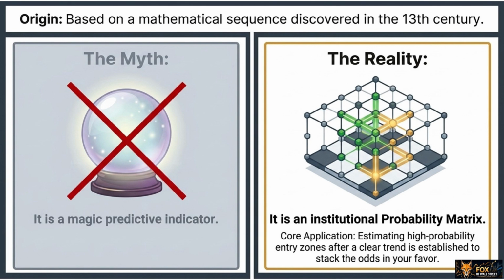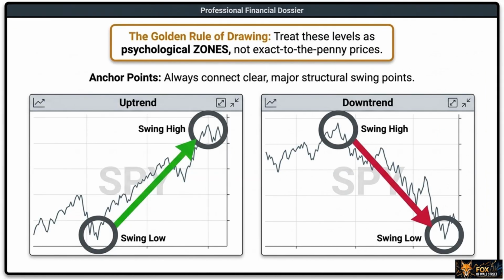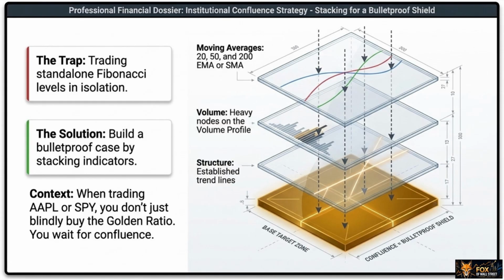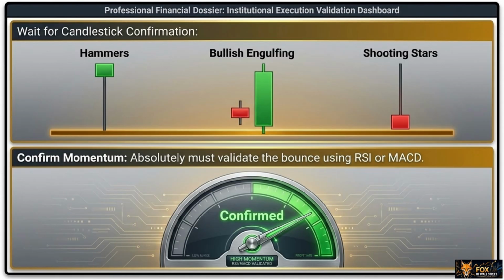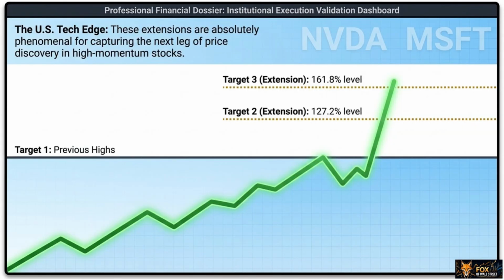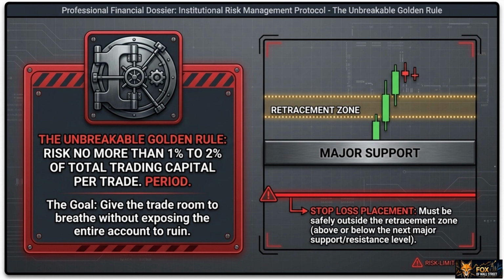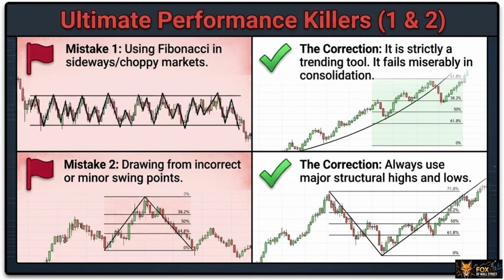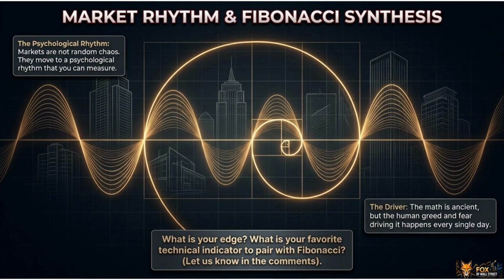Advanced Fibonacci Retracement Strategy for Swing Trading | Find High-Probability Entries Like a Pro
Master the Advanced Fibonacci Retracement Strategy used by professional swing traders to identify high-probability entry points, stop-loss levels, and profit targets in the U.S. stock market.

In this video from Fox of Wall Street, you'll learn how to correctly draw Fibonacci Retracement, combine it with moving averages, RSI, MACD, volume analysis, and price action to improve your swing trading decisions.

Whether you're a beginner or an experienced investor, this step-by-step guide will help you avoid common mistakes and build a disciplined trading strategy.

✅ What You'll Learn:

Fibonacci Retracement Basics
Best Fibonacci Levels (38.2%, 50%, 61.8%, 78.6%)
Entry & Exit Strategies
Risk Management
Fibonacci + EMA Strategy
Professional Swing Trading Tips